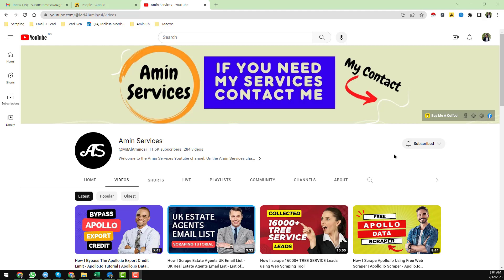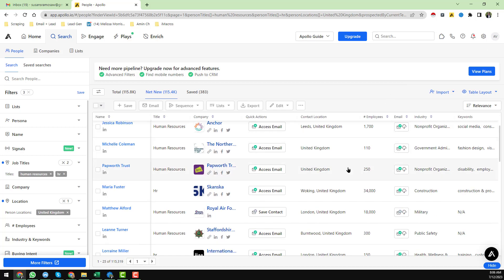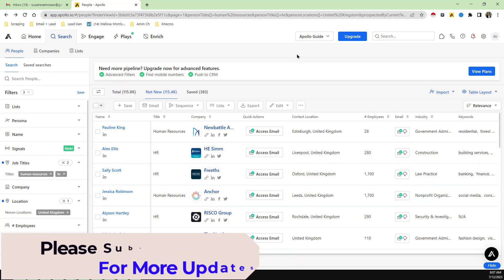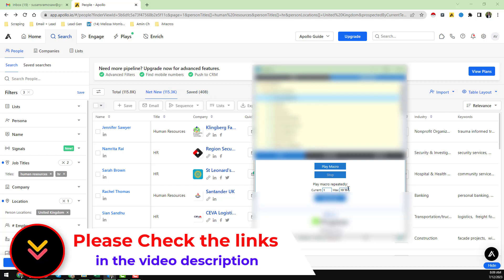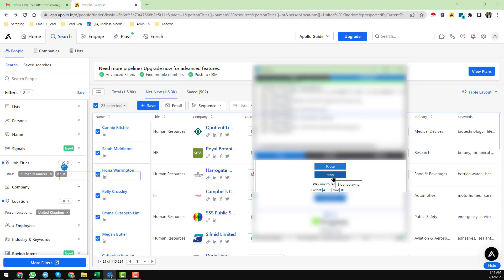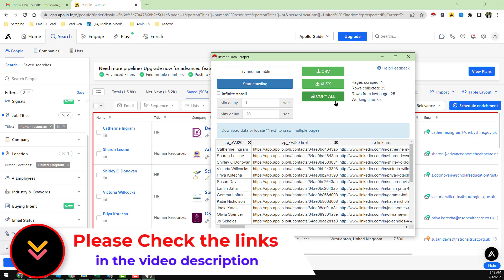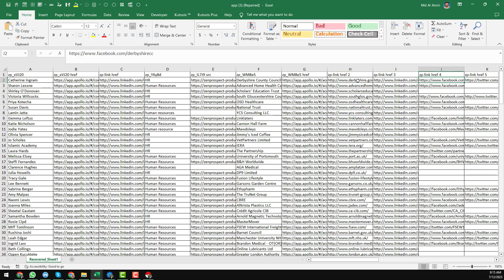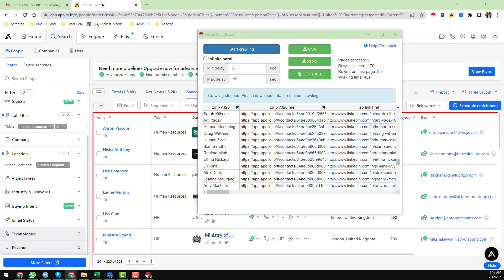Latest Apollo.io Data Scraper - Apollo.Io Tutorial | How To Use Apollo.Io - Apollo Scraper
In this comprehensive tutorial video, we will explore the latest Apollo.io Data Scraper, providing you with a step-by-step guide on how to use Apollo.io effectively. Whether you're a beginner or have some experience with data scraping, this video is designed to help you harness the power of Apollo.io for your data extraction needs.

⭐ Why Choose Apollo.io Data Scraper?
Apollo.io is a powerful platform that offers robust data scraping capabilities. Here are a few reasons why Apollo.io Data Scraper stands out from the rest:

1️⃣ Extensive Data Coverage: Apollo.io provides access to a vast database of B2B contact and company information. With their data scraper, you can extract valuable data such as names, email addresses, phone numbers, job titles, company details, and more.

2️⃣ Advanced Customization: The Apollo.io Data Scraper offers advanced customization options, allowing you to target specific industries, locations, job titles, or any other criteria relevant to your data extraction requirements. This ensures you get the most relevant and accurate data for your business needs.

3️⃣ Easy-to-Use Interface: Apollo.io is designed with user-friendliness in mind. Even if you're a beginner, you can navigate through the platform effortlessly and start using the data scraper with ease.

4️⃣ Scalability: Whether you need to scrape a small set of data or extract a large volume of information, Apollo.io Data Scraper can handle it. Its scalable infrastructure allows you to adapt to your growing data extraction needs.

📚 Apollo.io Tutorial for Beginners:

In this tutorial video, we will guide you through the process of using Apollo.io Data Scraper. Here's a breakdown of the key topics covered:

1️⃣ Introduction to Apollo.io: Get familiar with the features and capabilities of Apollo.io as a comprehensive B2B data platform.

2️⃣ Setting Up an Apollo.io Account: Learn how to create an account on Apollo.io and explore the different subscription options available.

3️⃣ Navigating the Apollo.io Dashboard: Get a walkthrough of the Apollo.io user interface, including the key sections and functionalities relevant to data scraping.

4️⃣ Configuring Your Data Scraping Parameters: Discover how to set up your data extraction requirements, including defining search criteria, selecting data fields to extract, and choosing the desired data sources.

5️⃣ Running the Data Scraper: Follow along as we demonstrate how to initiate a data scraping process using Apollo.io, ensuring you're extracting the most accurate and up-to-date information.

6️⃣ Data Enrichment with Apollo.io: Learn about the data enrichment capabilities of Apollo.io and how you can enhance your existing datasets with additional information from their database.

7️⃣ Exporting and Utilizing the Extracted Data: Explore the options for exporting the extracted data from Apollo.io, such as CSV, Excel, or integration with other tools and platforms.